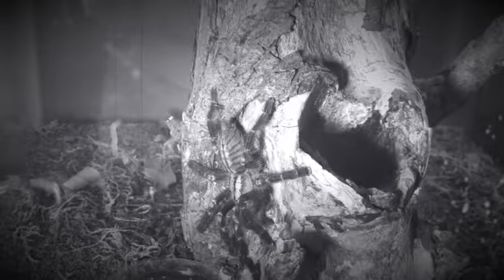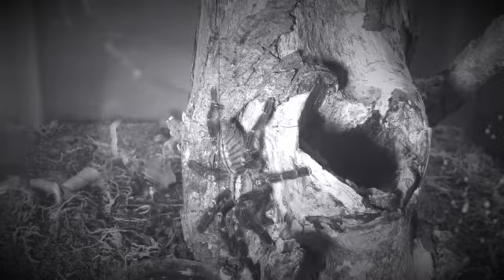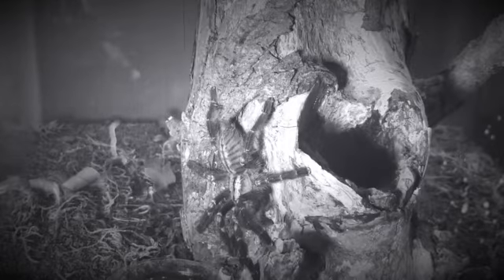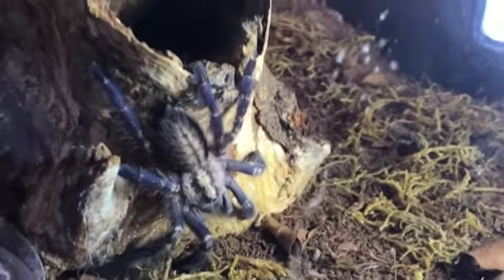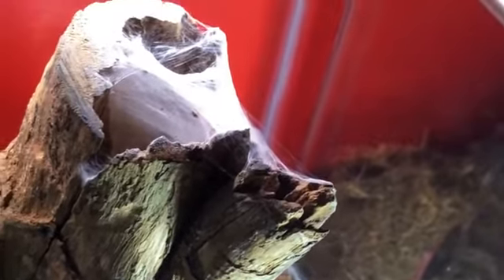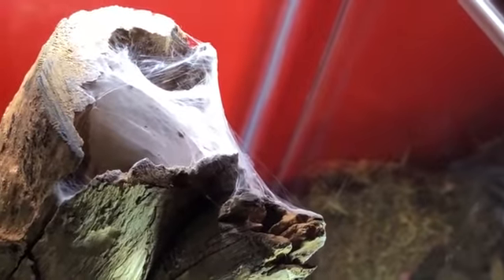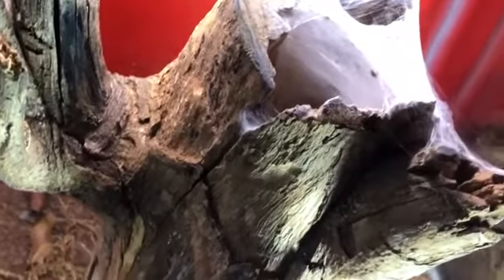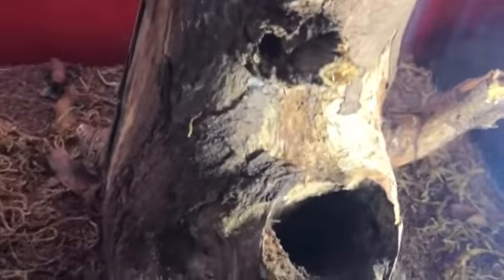Poecilotheria metallica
Poecilotheria metallica also known as Gooty Sapphire Ornamental...
feed and care...